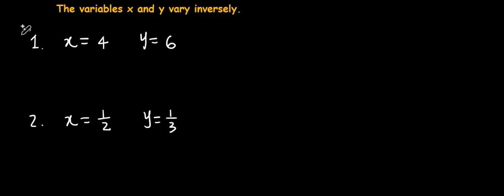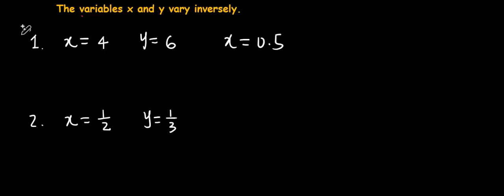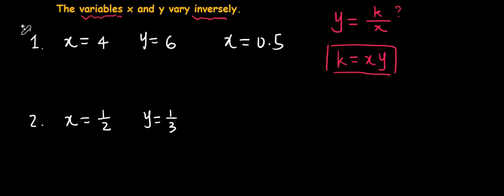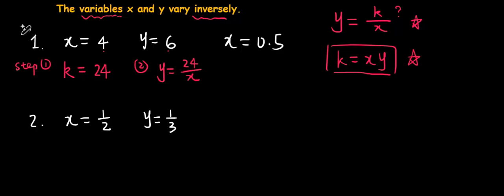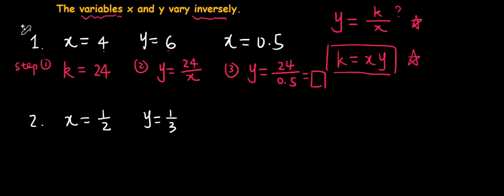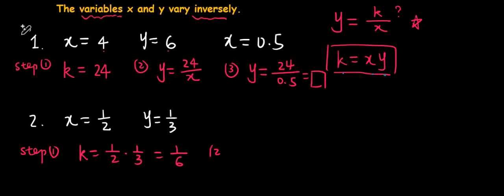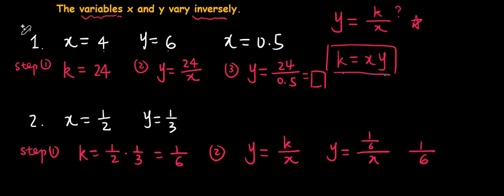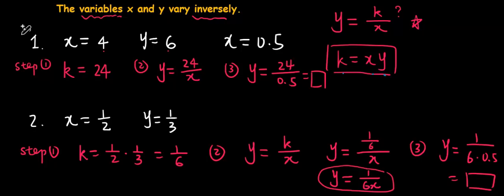How to Write an Inverse Variation Equation (Step-by-Step)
Note on this video:
This is a 100% organic, unedited video. I wanted to show the math exactly as it happens in a real classroom or tutoring session—no fancy cuts, just the raw steps and explanations to help you master Lesson 8.1.

Target Audience:
This lesson is designed for both Algebra 1 and Algebra 2 students (specifically covering Lesson 8.1 curriculum).